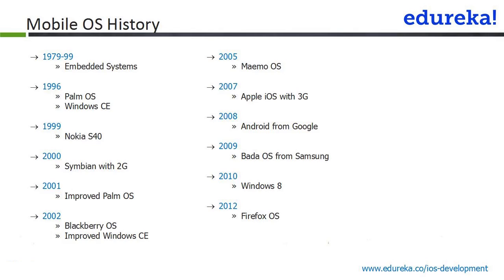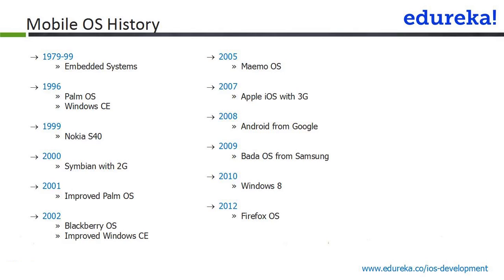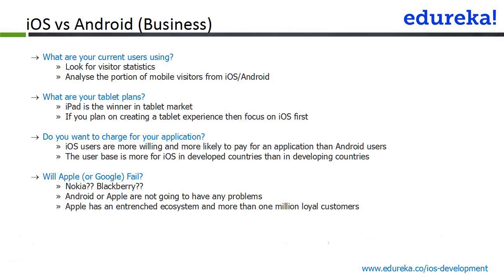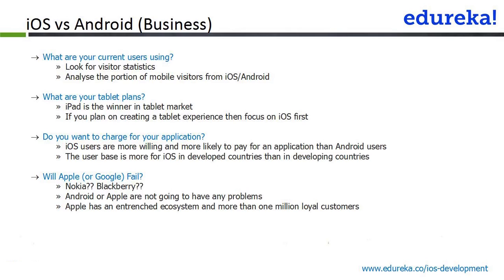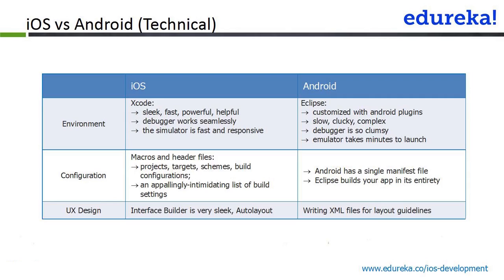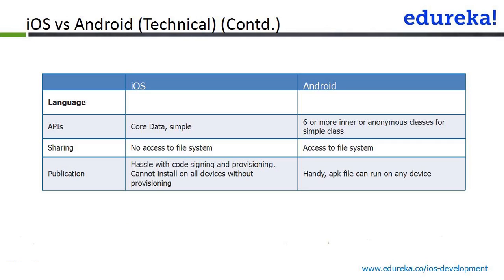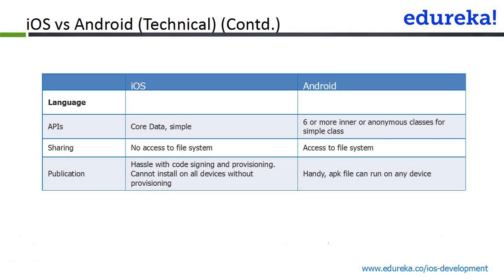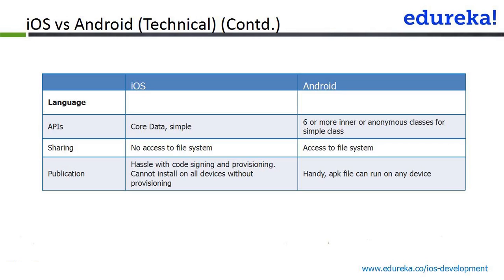What is iOS & Android I iOS vs Android I iOS Development Tutorial | Edureka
Google's Android and Apple's iOS are operating systems used primarily in mobile technology, such as smartphones and tablets.
Android, which is Linux-based and partly open source, is more PC-like than iOS, in that its interface and basic features are generally more customizable from top to bottom.

Video gives a brief insight of following topics:

1. Mobile OS History
2. Common Mobile Operating Systems
3. iOS vs Android(Technical)

Edureka iOS App Development course now includes Swift training. Learn quicker, productive programming for iOS applications! Check out upcoming batches.

The topics related to iOS vs Android have extensively been covered in our course 'iOS Development’.